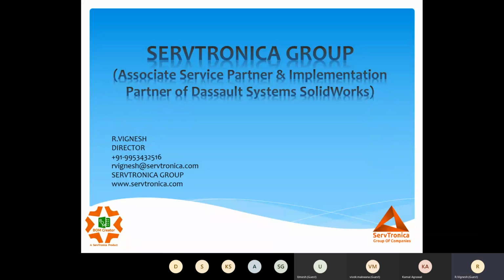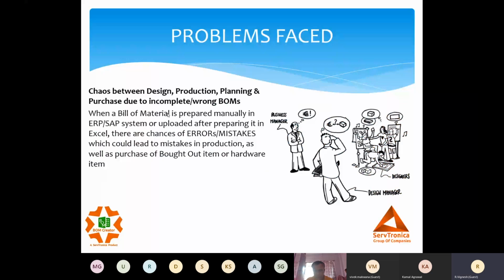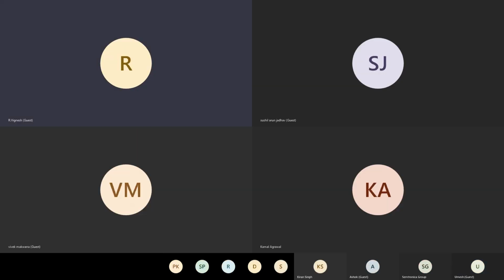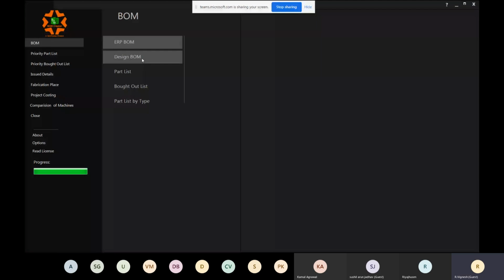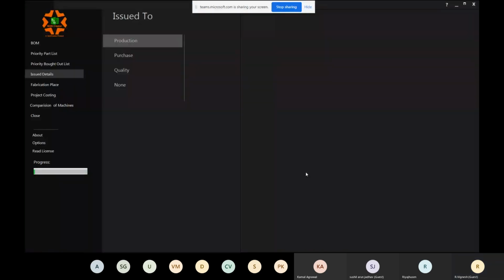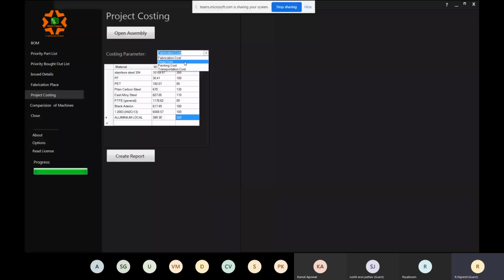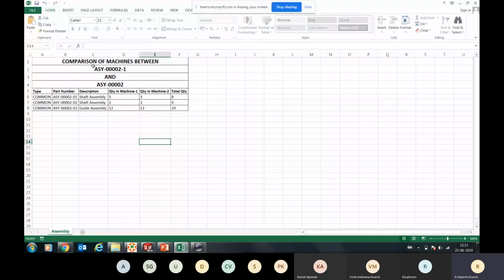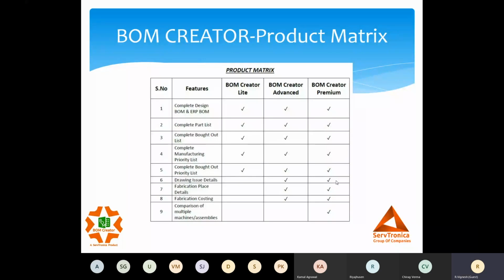BOM Creator Webinar 25th June 2020 @15 00 Hrs IST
BOM Creator-Redefining the Approach Towards Bill Of Materials !!!